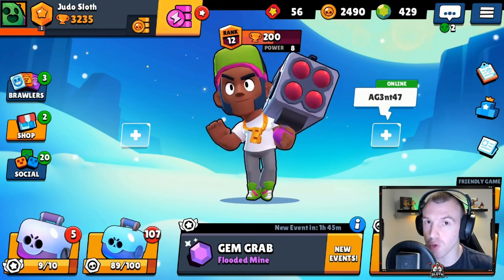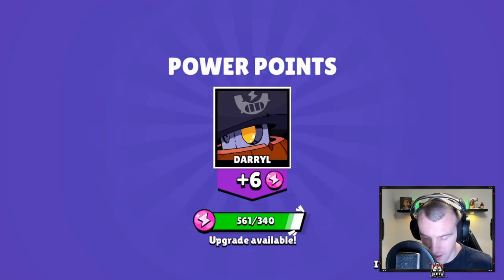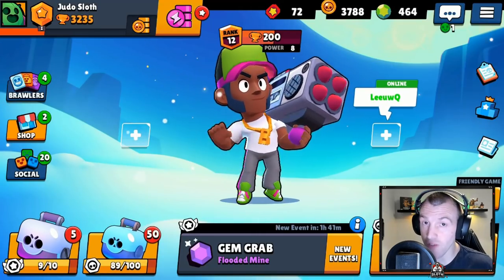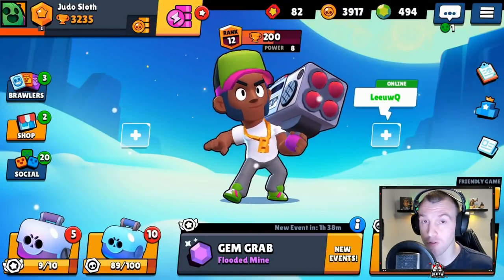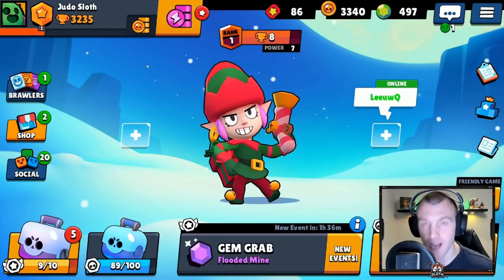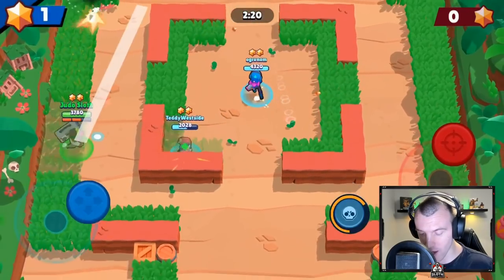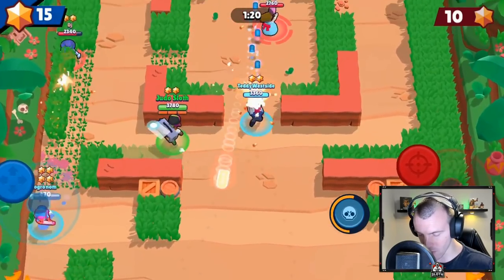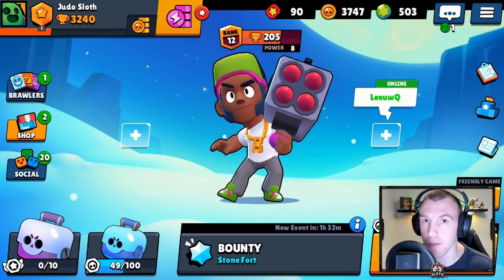Can We Unlock a LEGENDARY? 100 x BRAWL BOX OPENING - Brawl Stars Let's Play to Max ep 2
Can we unlock Leon or Crow in this episode where we have a Mass Brawl Box Opening!